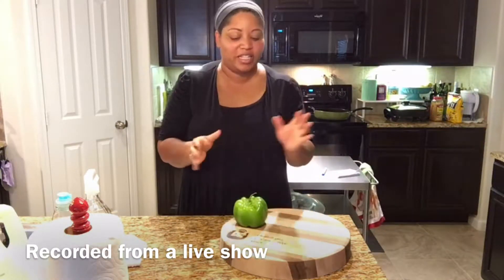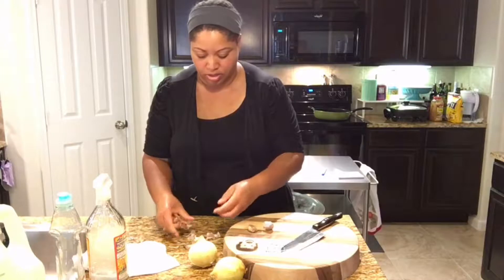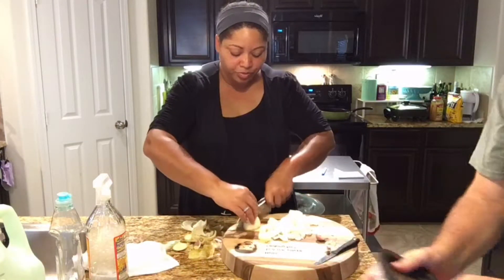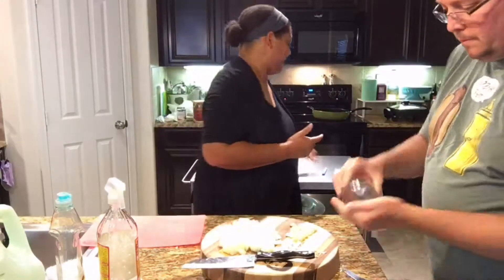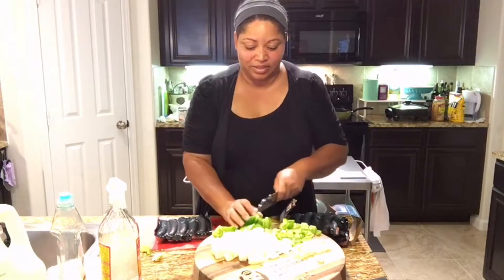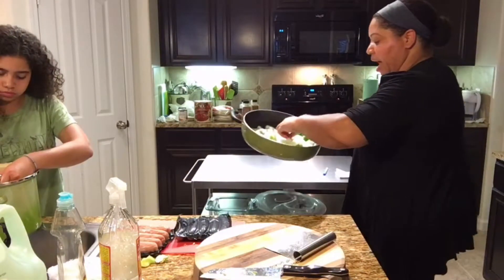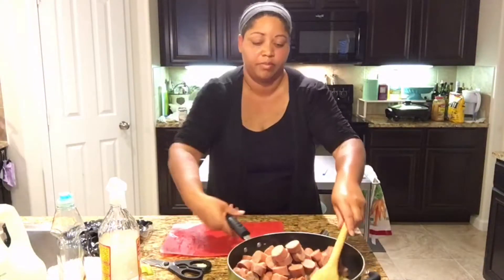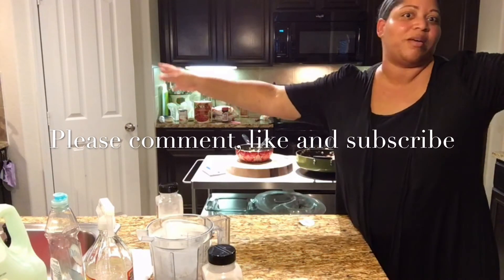★Epic Fail! Key Siga Wot - Sausage and Peppers -Recorded Live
★Detox with me - 44 years old and 44 pounds off!

★MEAL PLANNING COURSE
30 Days of Meal Planning

*Excluding sales tax where applicable.

Karla Harmer
The Happy Mustard Seed
Round Rock, Texas 78683